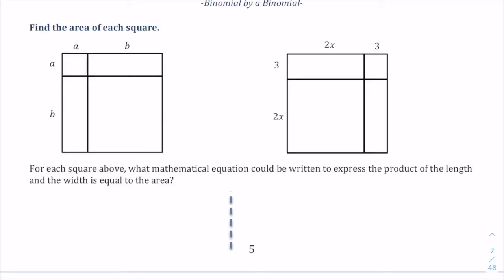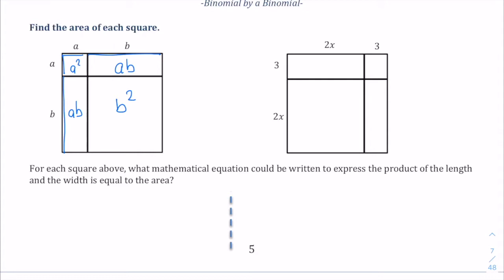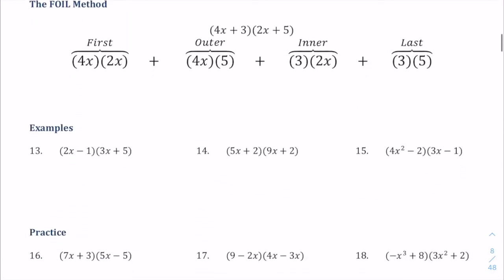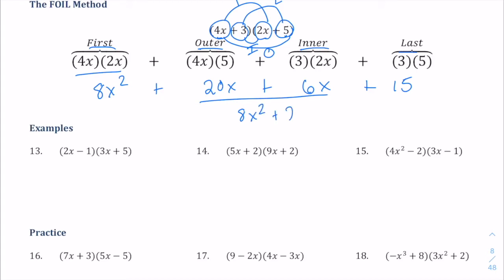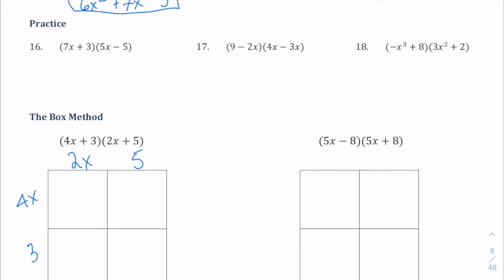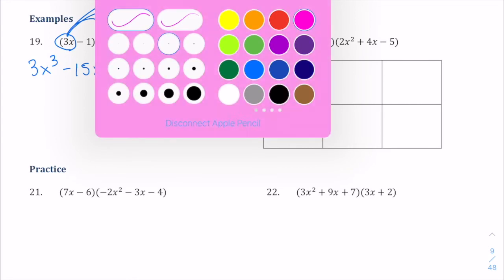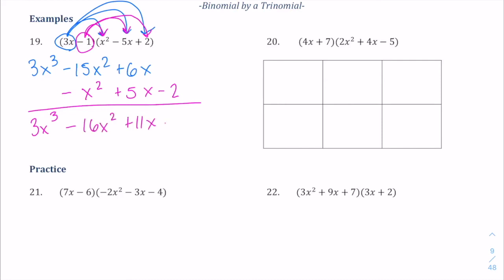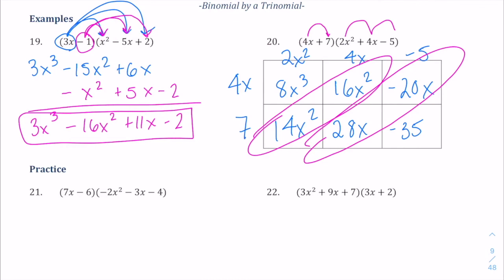Multiplying Polynomials (Part2)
In this lesson, I will demonstrate the area model/box method and the FOIL method for multiplying Polynomials.  Examples will include binomials times binomials and binomials times trinomials. License certificate #2227917